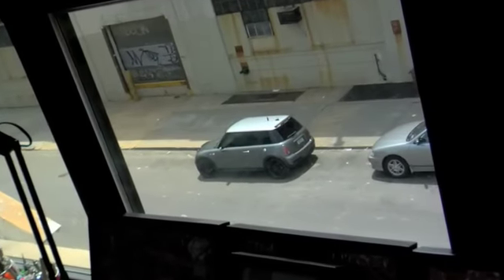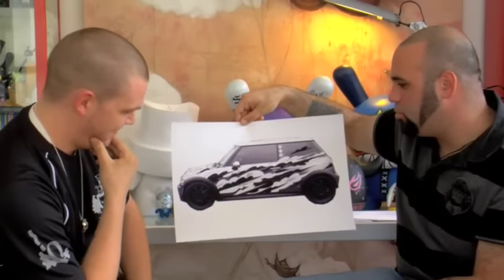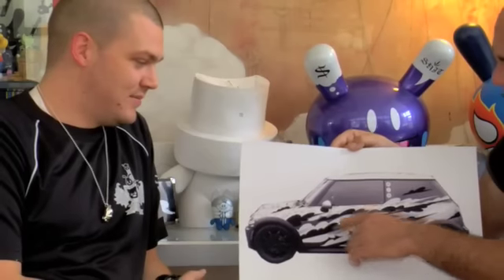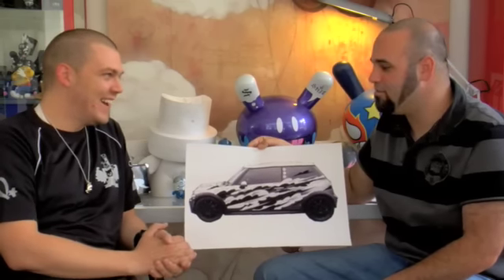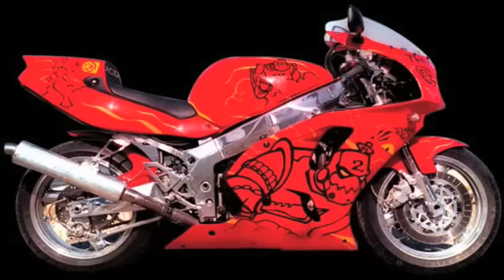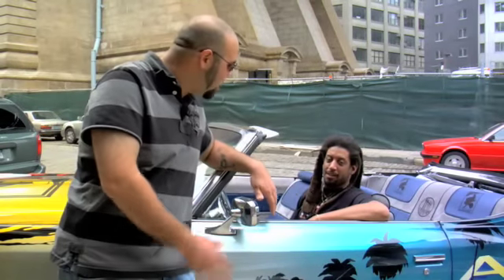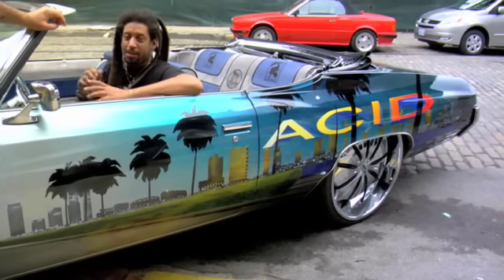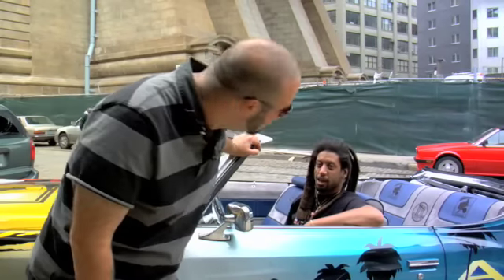BMW/MINI Art Car - Garage419 Style.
Garage419 host Matt Farah sends out his Cooper S to make a Mini rendition of a BMW art car.  With the help of Tristan Eaton this Mini will have Andy Warhol rolling over in his grave.

Garage419.com